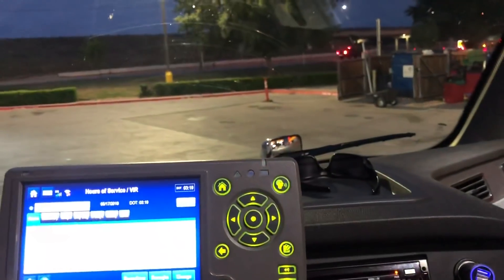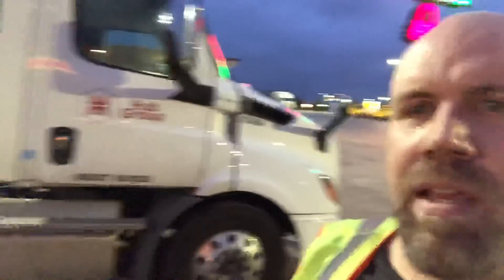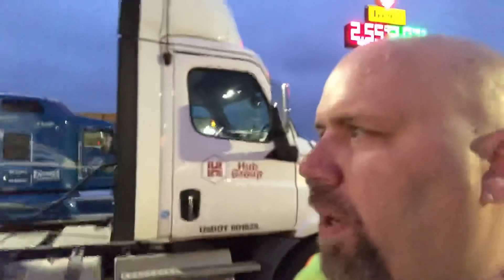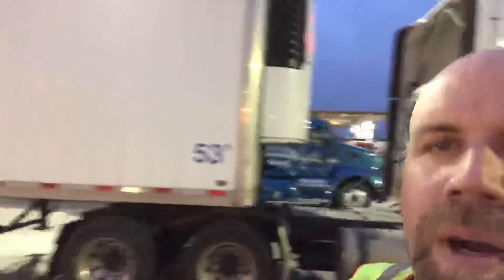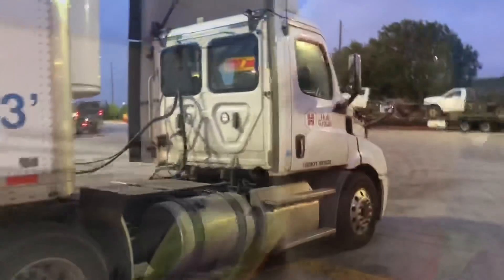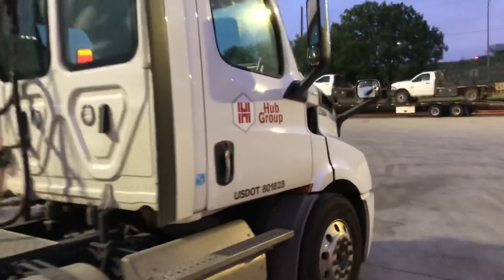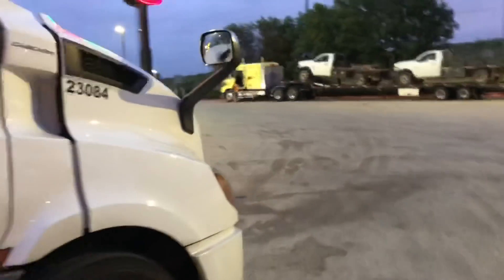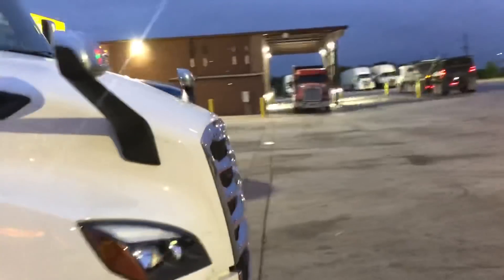Quick Look | Hub Group Daycab Truck | Local Trucking